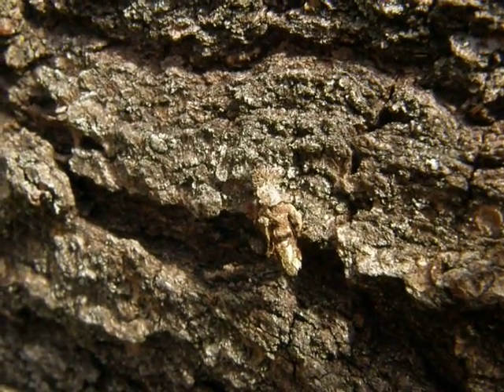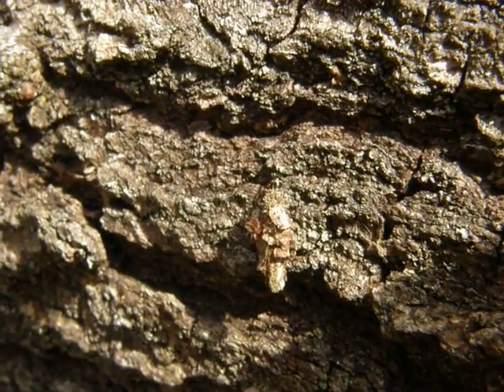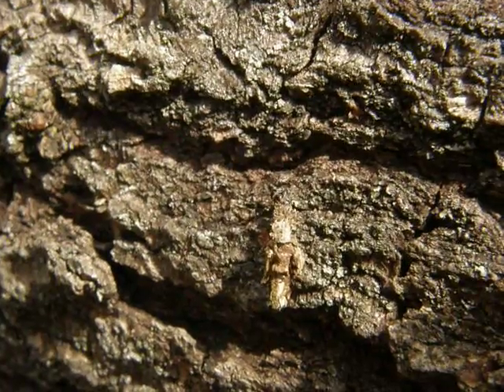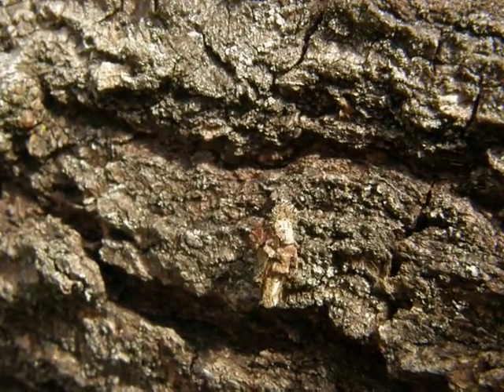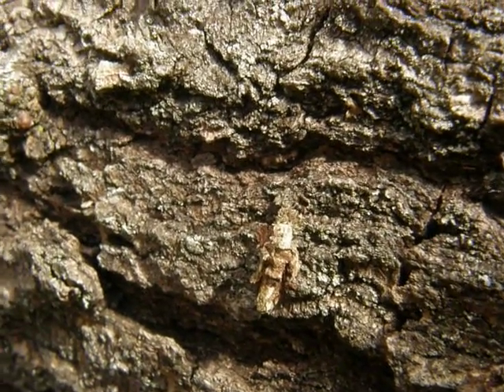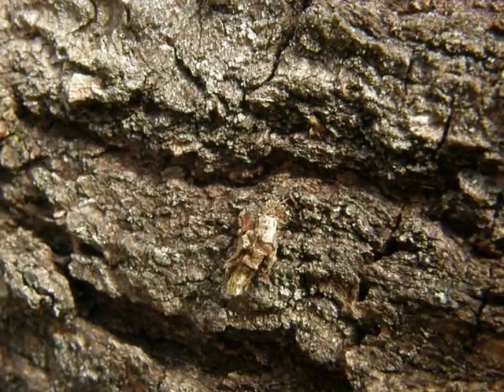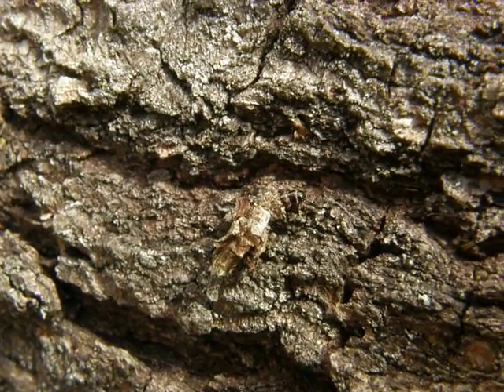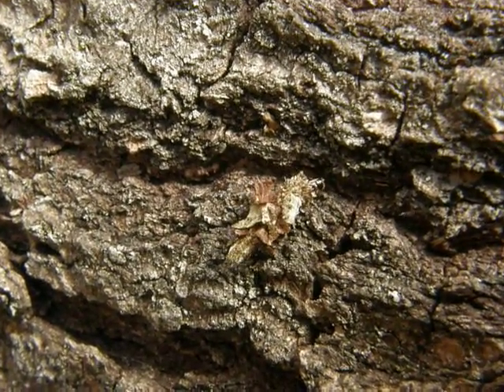Bagworm (Tineid moth larva)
Sometimes called "Bagworms" this is the caterpillar of a species of moth in the family Tineidae. It surrounds itself with a debris for camouflage.